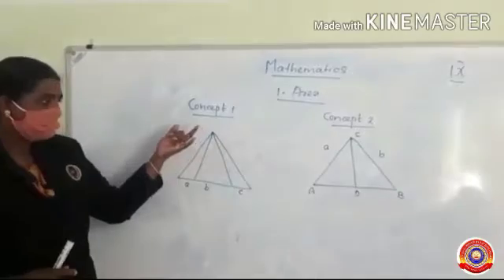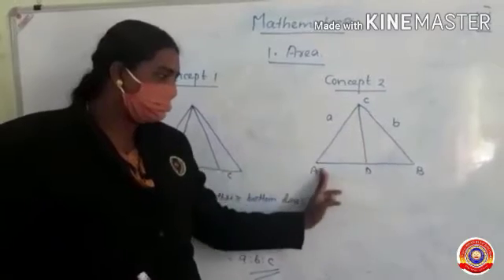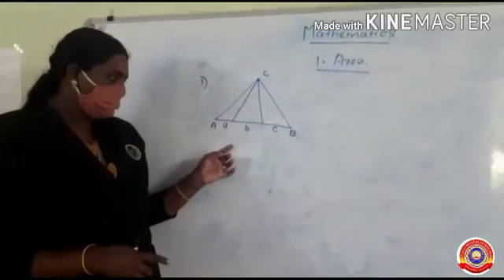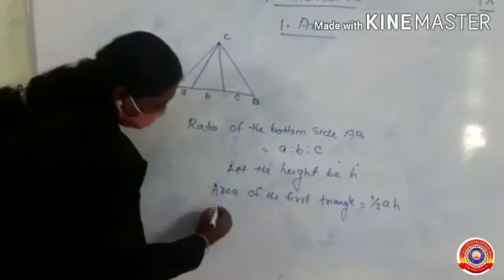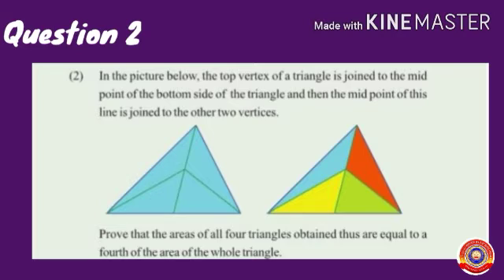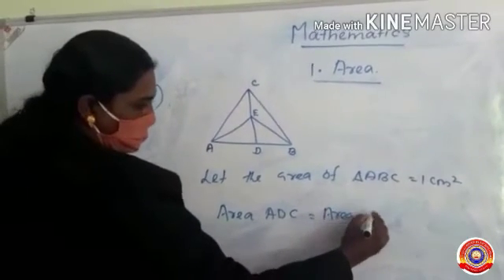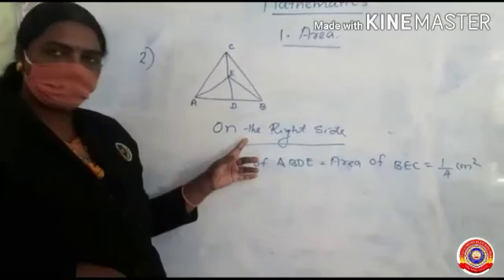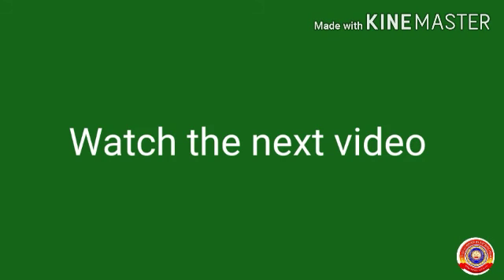KRSMA#Standard 9 Mathematics Part 6 Chapter 1 Area.